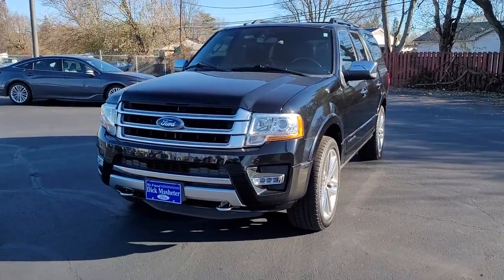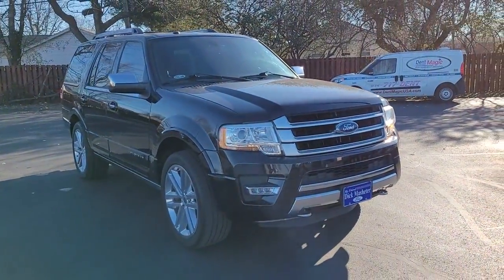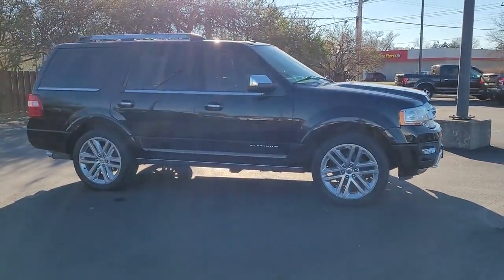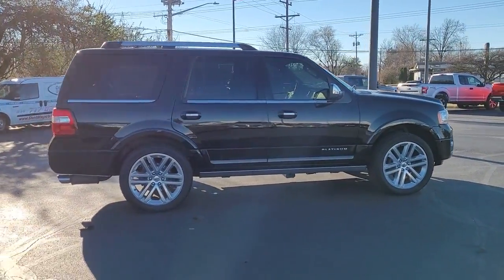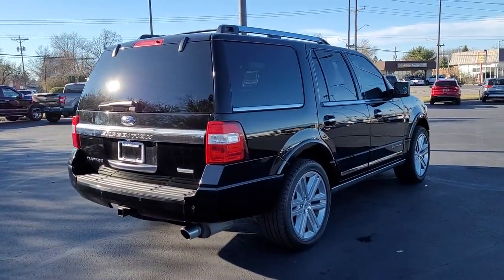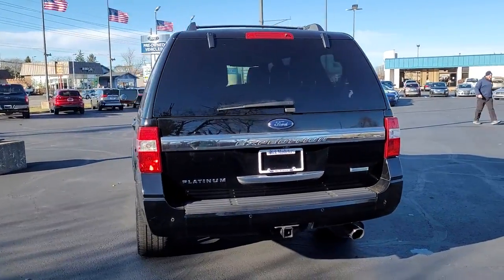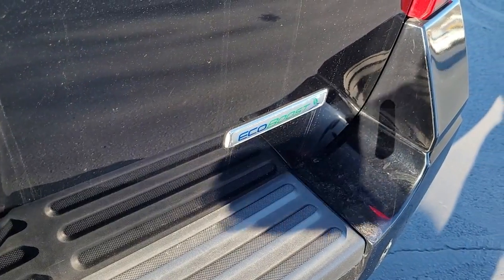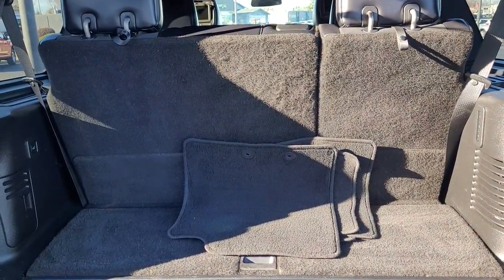2017 Ford Expedition Columbus, Reynoldsburg, Westerville, Dayton, Springfield, OH 26433B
Shadow Black Used 2017 Ford Expedition Platinum available in Columbus, Ohio at Dick Masheter Ford. Servicing the Reynoldsburg, Westerville, Dayton, Springfield, OH area.
Used:
New:
2017 Ford Expedition Platinum - Stock#: 26433B

Shadow Black 2017 Ford Expedition Platinum 4WD 6-Speed Automatic EcoBoost 3.5L V6 GTDi DOHC 24V Twin Turbocharged 4WD.Odometer is 7688 miles below market average!Awards:* JD Power Initial Quality Study (IQS) * 2017 KBB.com Brand Image Awards * 2017 KBB.com 10 Most Awarded BrandsReviews:* Roomy third-row seat; strong and efficient turbocharged V6; easy-folding rear seats increase interior flexibility; tows more than similarly sized crossovers. Source: Edmunds
ENGINE: 3.5L ECOBOOST V6  (STD),Turbocharged,Four Wheel Drive,Tow Hitch,Power Steering,ABS,4-Wheel Disc Brakes,Brake Assist,Aluminum Wheels,Active Suspension,Tires - Front Performance,Tires - Rear Performance,Conventional Spare Tire,Sun/Moonroof,Generic Sun/Moonroof,Tow Hooks,Heated Mirrors,Power Mirror(s),Integrated Turn Signal Mirrors,Power Folding Mirrors,Rear Defrost,Privacy Glass,Intermittent Wipers,Variable Speed Intermittent Wipers,Rain Sensing Wipers,Running Boards/Side Steps,Power Retractable Running Boards,Remote Trunk Release,Power Liftgate,Power Door Locks,Luggage Rack,Fog Lamps,Automatic Headlights,AM/FM Stereo,CD Player,Premium Sound System,Satellite Radio,MP3 Player,Auxiliary Audio Input,HD Radio,Requires Subscription,MP3 Player,Rear Seat Audio Controls,Satellite Radio,HD Radio,Requires Subscription,MP3 Player,Steering Wheel Audio Controls,Bluetooth Connection,Telematics,Auxiliary Audio Input,Smart Device Integration,Requires Subscription,Pass-Through Rear Seat,Heated Rear Seat(s),Rear Bench Seat,Adjustable Steering Wheel,Trip Computer,Power Windows,3rd Row Seat,Leather Steering Wheel,Keyless Entry,Power Door Locks,Keyless Entry,Power Door Locks,Keyless Start,Universal Garage Door Opener,Cruise Control,A/C,Rear A/C,Climate Control,Multi-Zone A/C,A/C,Woodgrain Interior Trim,3rd Row Seat,Power Driver Seat,Power Passenger Seat,Leather Seats,Bucket Seats,Heated Front Seat(s),Driver Adjustable Lumbar,Passenger Adjustable Lumbar,Seat Memory,Cooled Front Seat(s),Auto-Dimming Rearview Mirror,Driver Vanity Mirror,Passenger Vanity Mirror,Driver Illuminated Vanity Mirror,Passenger Illuminated Visor Mirror,Floor Mats,Mirror Memory,Remote Engine Start,Keyless Start,Navigation System,Power Windows,Power Door Locks,Adjustable Pedals,Trip Computer,Mirror Memory,Security System,Immobilizer,Traction Control,Stability Control,Traction Control,Front Side Air Bag,Rear Parking Aid,Blind Spot Monitor,Tire Pressure Monitor,Driver Air Bag,Passenger Air Bag,Front Head Air Bag,Rear Head Air Bag,Passenger Air Bag Sensor,Driver Restriction Features,Child Safety Locks,Back-Up Camera